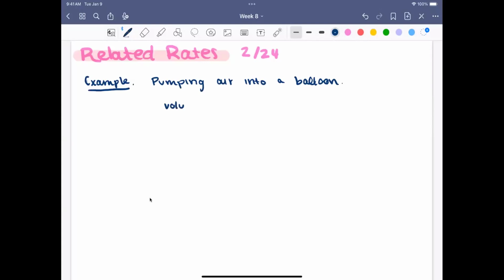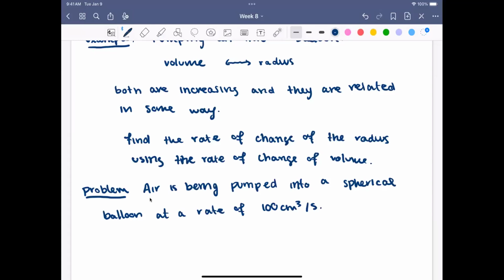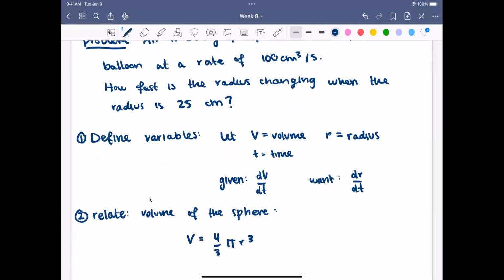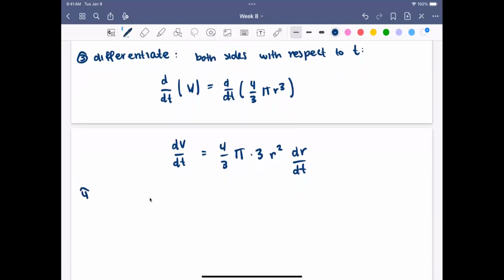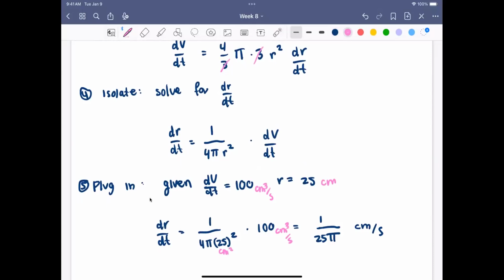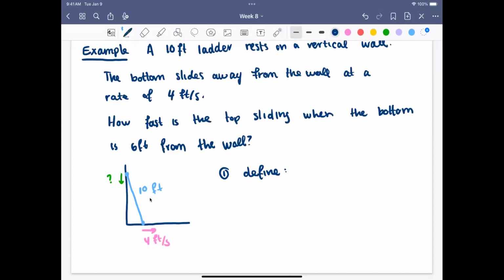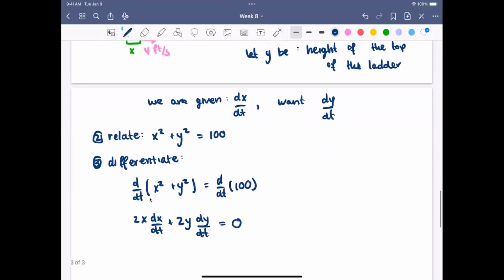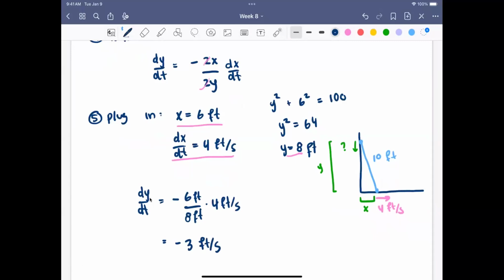Single variable calculus lecture 18: related rates